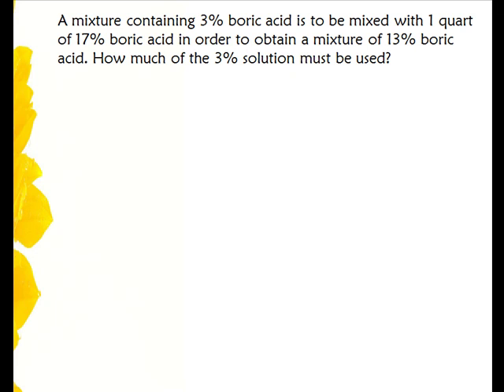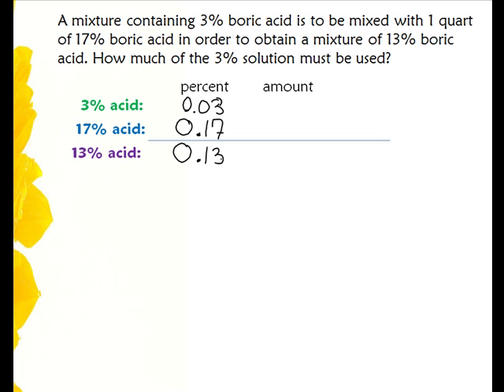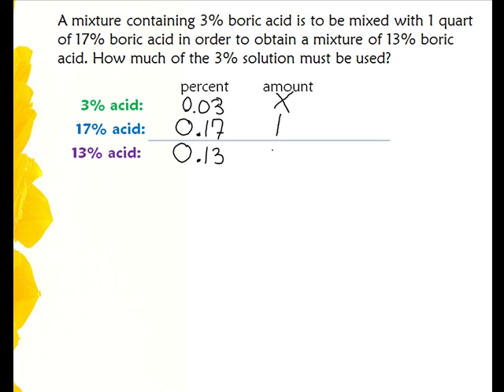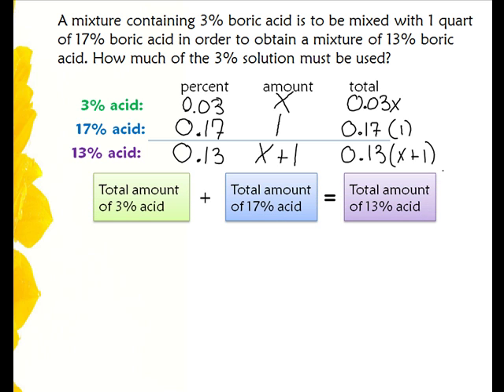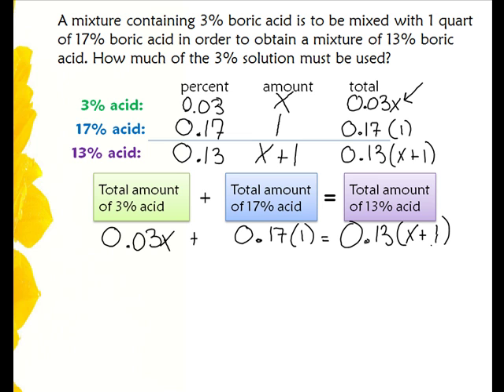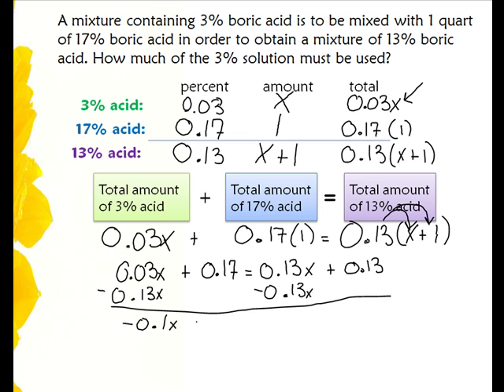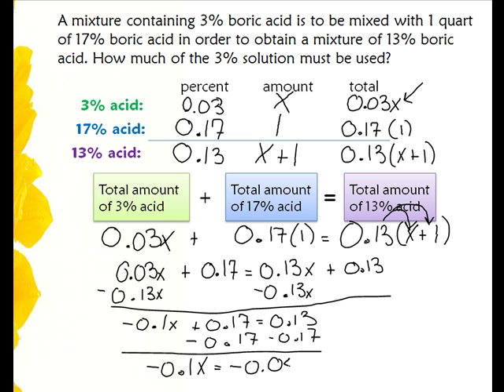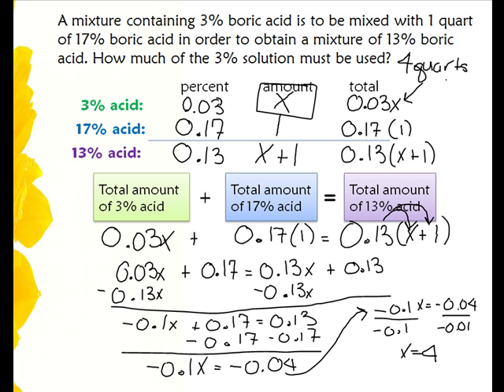Mixture Solution Percent Problems - Algebra One variable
Mixture Problems - Algebra One Variable
It isn't as hard as you may think - or your teacher explains!